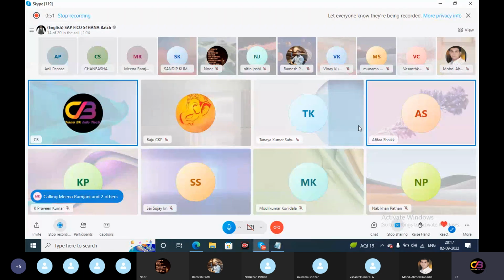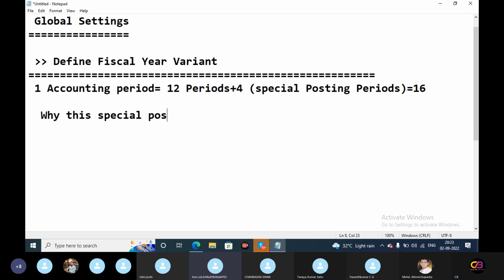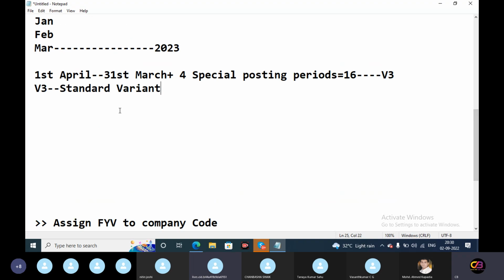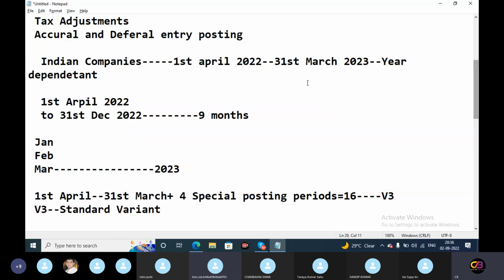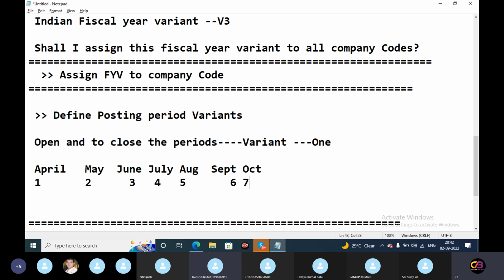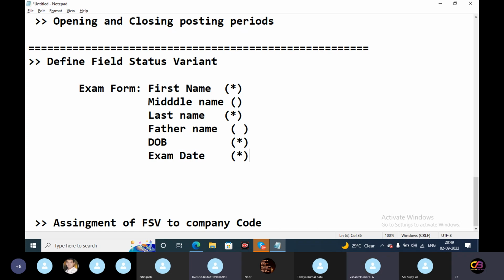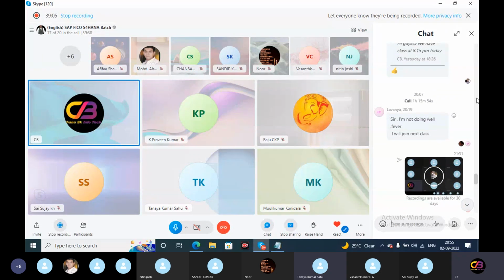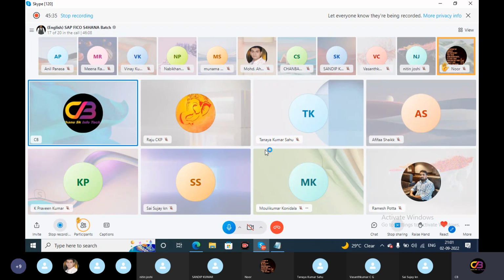Why SAP Global Settings Configurations Full- SAP FiCO Course for Begginers 2022- Chanu SK Infotech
0 Comments
Chanu SK SAP Training in Telugu-Charismatic Coach